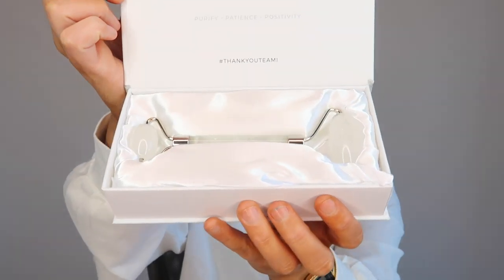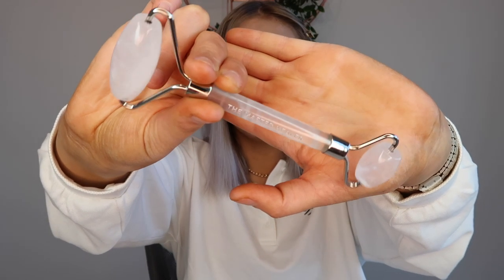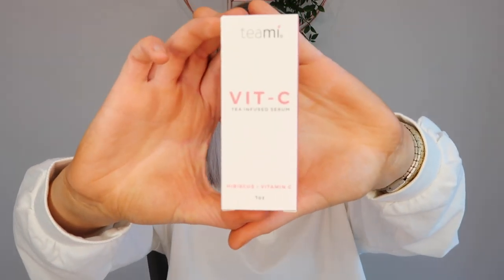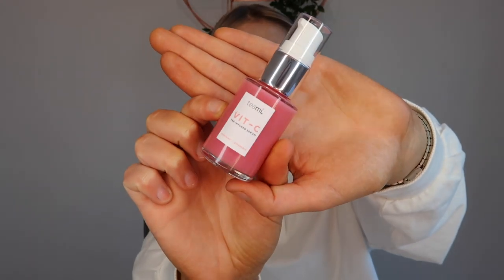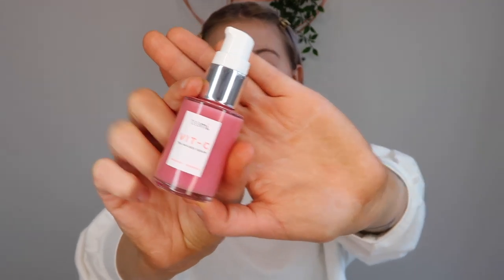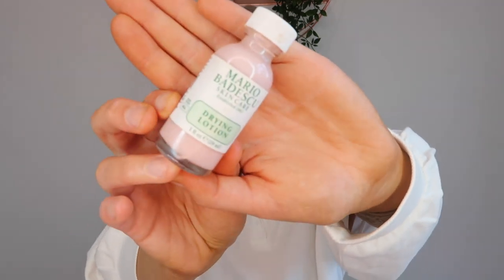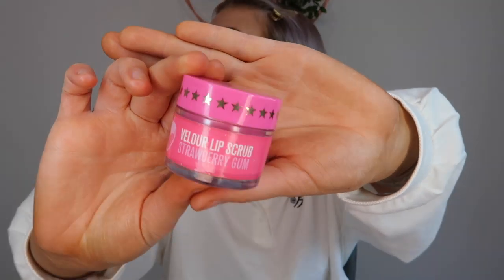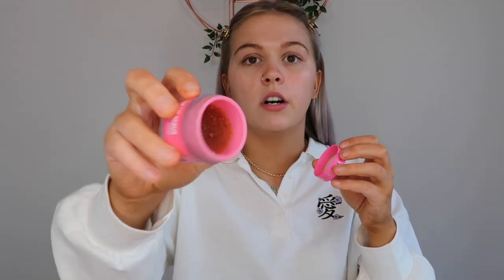MY SKIN CARE ROUTINE | + Unboxing of a gifted product!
25% code: LUCYYT25
Hope you are all keeping well and trying your best to stay positive! if anyone ever needs a chat or any recommendations for products my instagram is⬇️
STAY SAFE 🧼
- love Lucy x